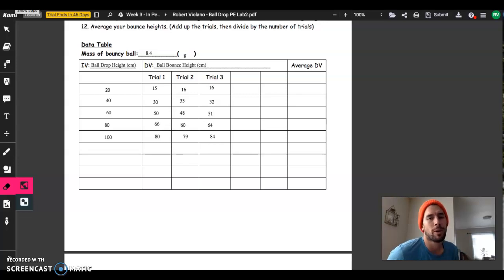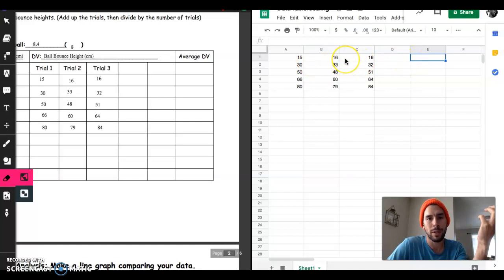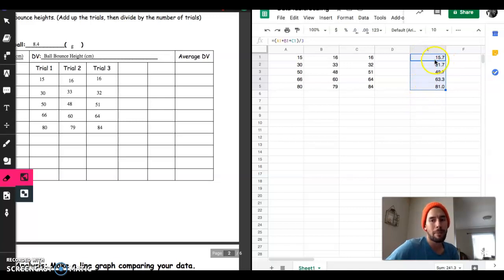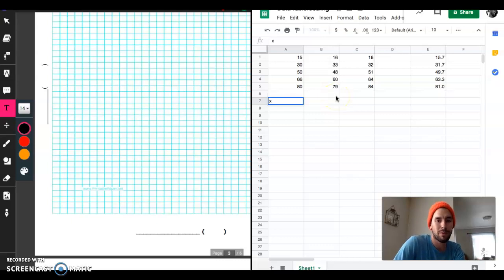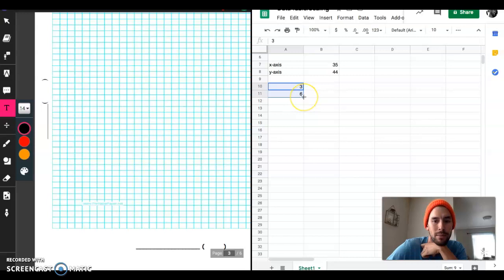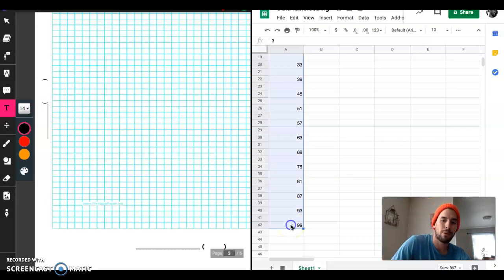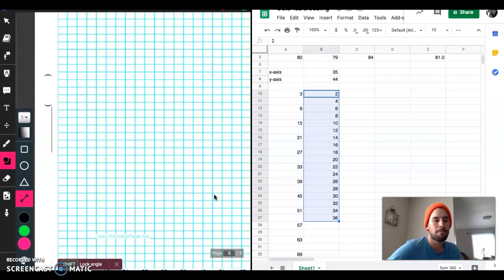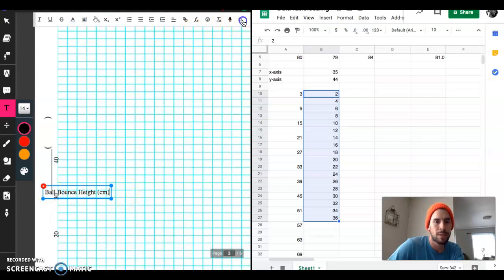Graphing Part 1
This video shows you how to use googlesheets to find averages as well as scale for when you need to graph.